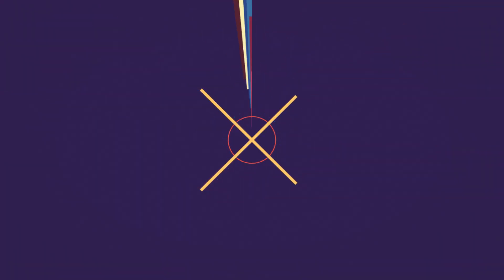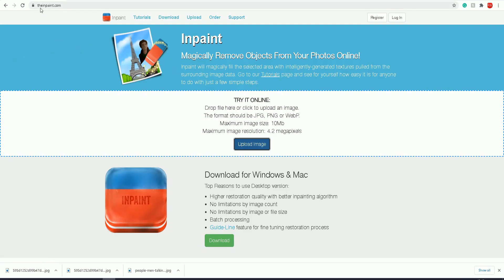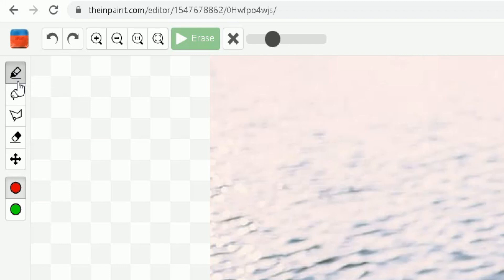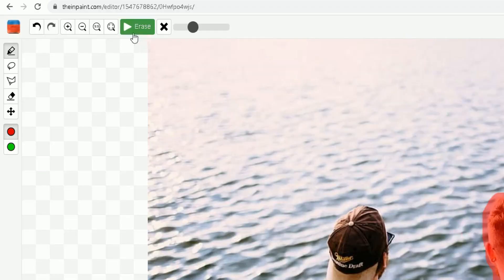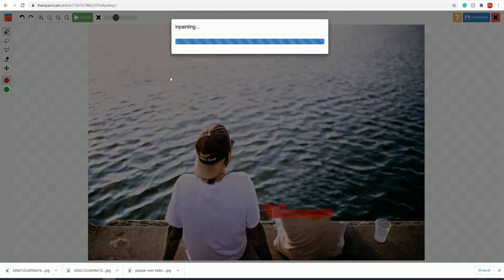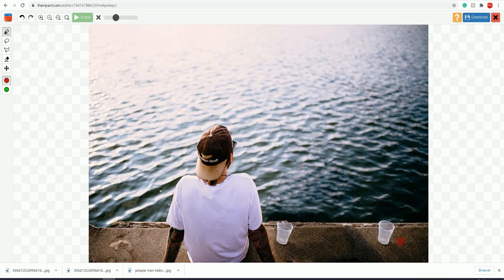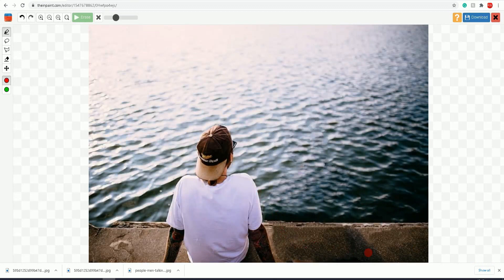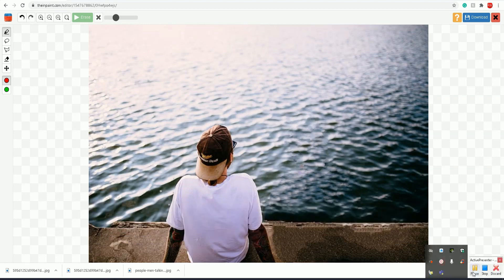Magically Remove Objects from Photos Online Easily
In this tutorial, you will learn how to magically remove objects from photos online very easily using an online tool called TheInPaint.Com

This is done with just a few clicks on a mouse button in a few minutes.